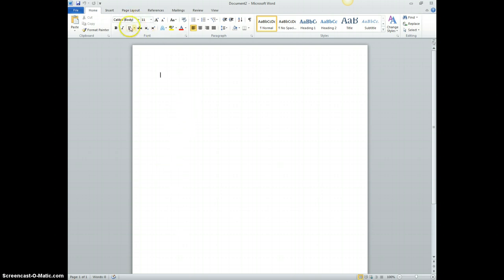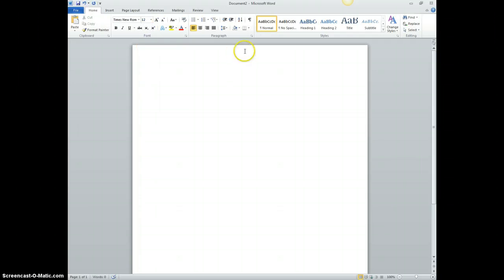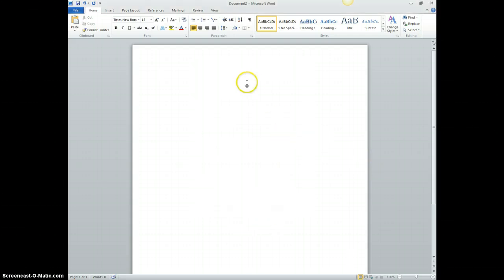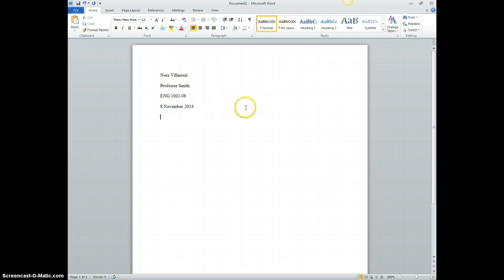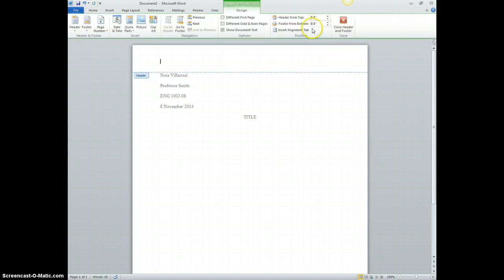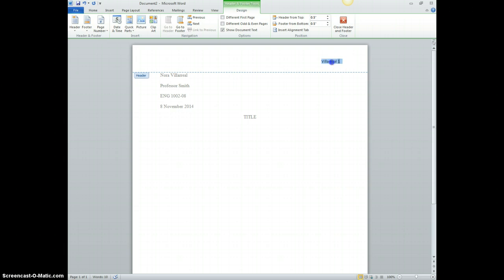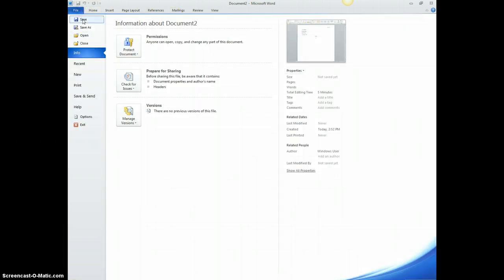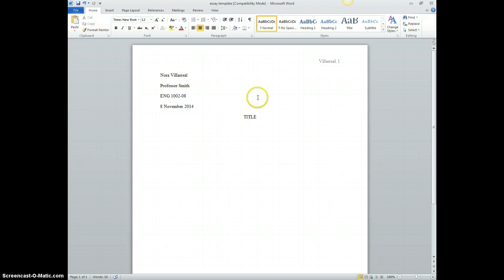MLA Format Directions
This quick video shows you how to set up an essay with proper MLA style formatting.